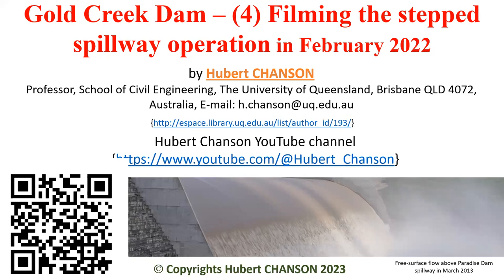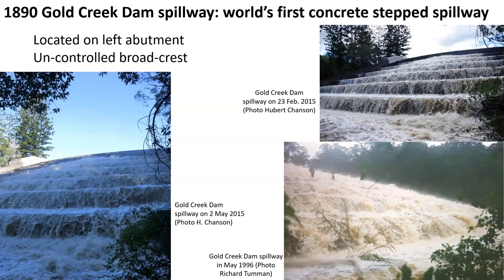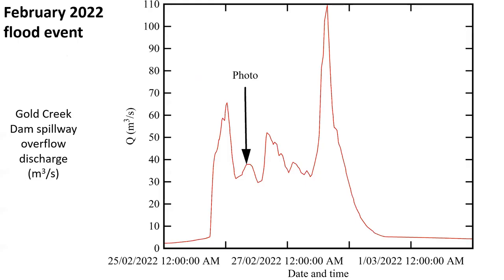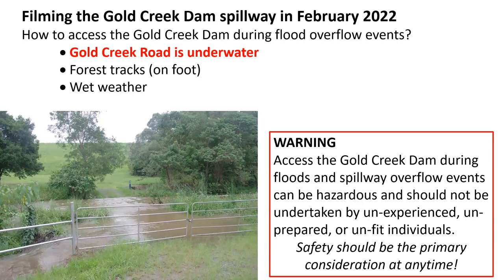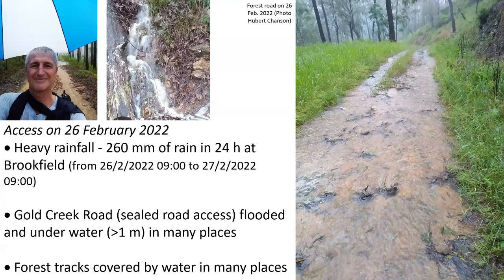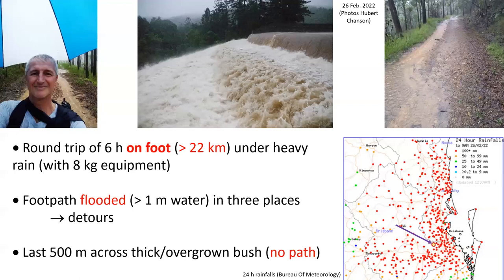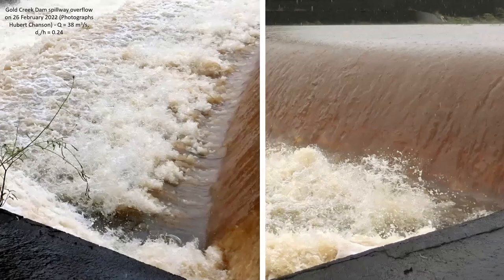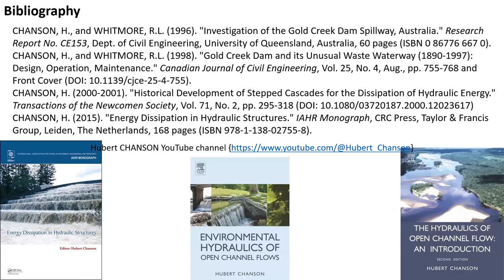Gold Creek Dam (4) Filming the stepped spillway operation in February 2022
Completed in IR85. the Gold Creek dam is an earthen dam located on the outskirts of Brisbane, Australia, The spillway system was refurbished three times, each time to increase the maximum overflow capacity. In 1890. a concrete stepped waterway was built to replace the damaged unlined-rock channel. This staircase chute is an unique structure: it is the first large man-made waste waterway built in Queensland. it is the only stepped weir built in Queensland before 1900, and it is the first concrete-stepped spillway built for a large dam.
This movie documents the challenges to film the Gold Creek Dam spillway during a major flood in February 2022. It explains the difficulties and intricacy of the filming.

Bibliography
CHANSON, H., and WHITMORE, R.L. (1996). "Investigation of the Gold Creek Dam Spillway, Australia." Research Report No. CE153, Dept. of Civil Engineering, University of Queensland, Australia, 60 pages (ISBN 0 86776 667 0).
CHANSON, H., and WHITMORE, R.L. (1998). "Gold Creek Dam and its Unusual Waste Waterway (1890‐1997): Design, Operation, Maintenance." Canadian Journal of Civil Engineering, Vol. 25, No. 4, Aug., pp. 755‐768 and Front Cover (DOI: 10.1139/cjce‐25‐4‐755).
CHANSON, H. (2000‐2001). "Historical Development of Stepped Cascades for the Dissipation of Hydraulic Energy." Transactions of the Newcomen Society, Vol. 71, No. 2, pp. 295‐318 (DOI: 10.1080/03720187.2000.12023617)
CHANSON, H. (2015). "Energy Dissipation in Hydraulic Structures." IAHR Monograph, CRC Press, Taylor & Francis Group, Leiden, The Netherlands, 168 pages (ISBN 978‐1‐138‐02755‐8).